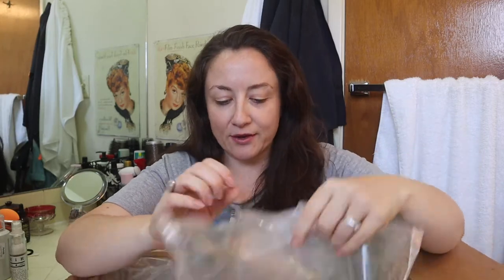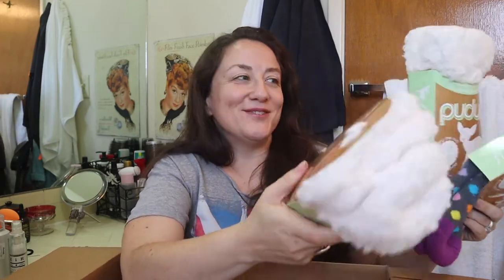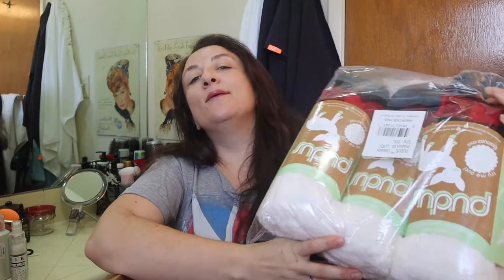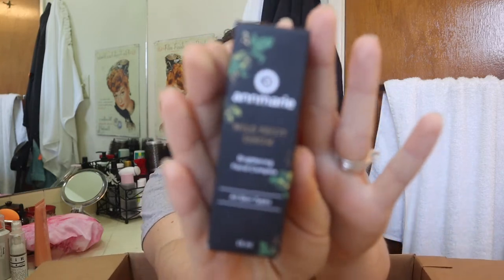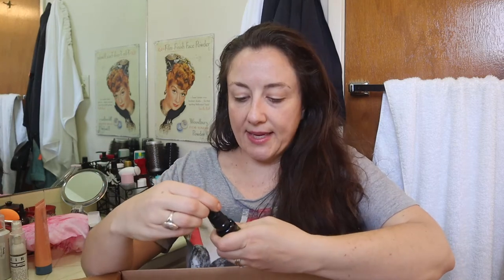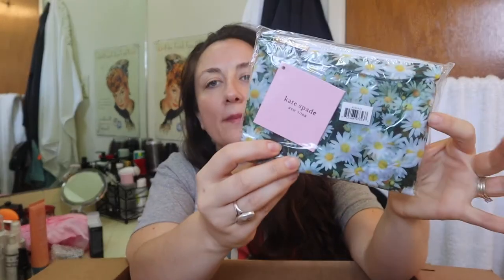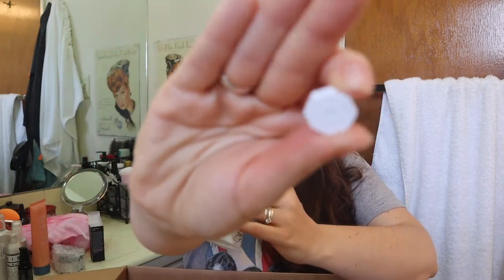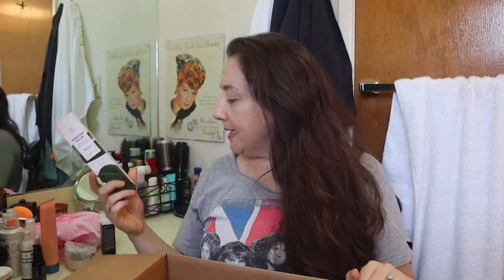FabFitFun Fall 2019 Edit Sale Unboxing | KATE KOSLOV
Kate Somerville ExfoliKate® Intensive Exfoliating Treatment $0.00
Annmarie Skincare Wild Fruit Serum $29.00
Pudus Slipper Socks in Classic Lumberjack (x 3) $33.00
Nuria Beauty Defend Gentle Exfoliator $9.00
AG Hair Rosehip Balm (x 2) $18.00
Kalos After Hours, Soothing Night Cream (x 2) $38.00
Pistache Skincare Pistachio Hand Cream $7.00
kate spade new york Daisy Field Reusable Shopping Tote $11.00
Kensie Pink Marble Shower Cap $7.00
Rosen Skincare Earth Cleanser $9.00
Pudus Classic Slipper Sock - Polka Dot Multi Classic (x 3) $36.00
FFF Style Fleece Peacoat - L $19.99